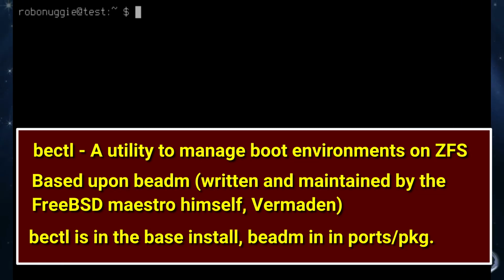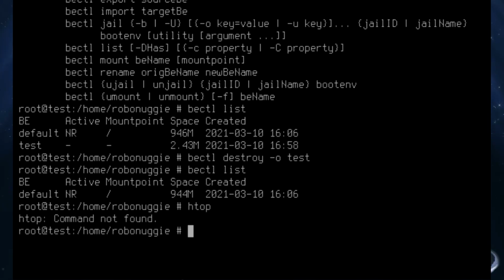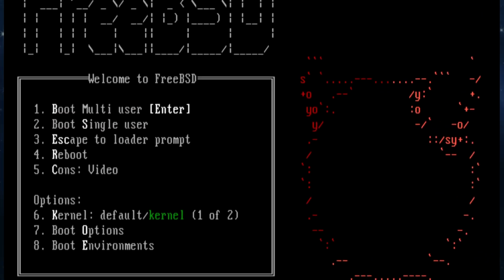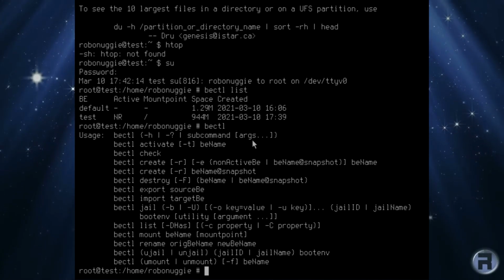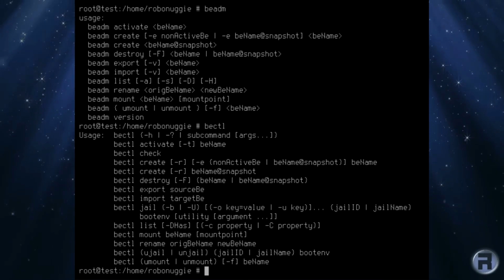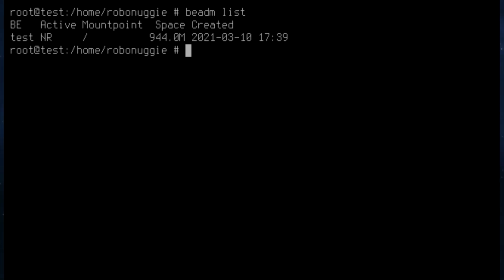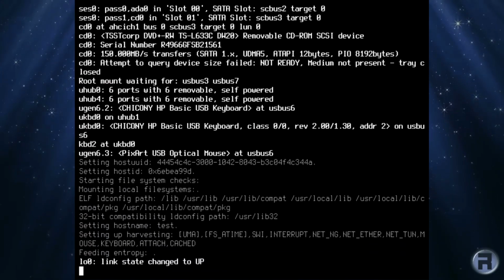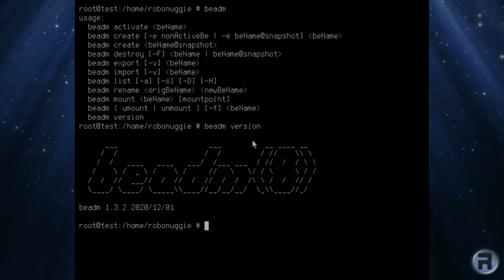Bectl & Beadm - FreeBSD Gold!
With FreeBSD 13.0 coming soon, I have decided to jump to ZFS on the desktop, and with it a host of goodies - in this video I'll be learning and looking at Boot Environment management - an example of FreeBSD Gold :-)